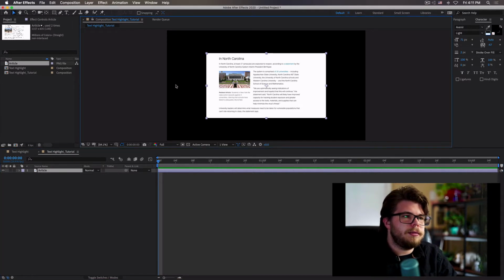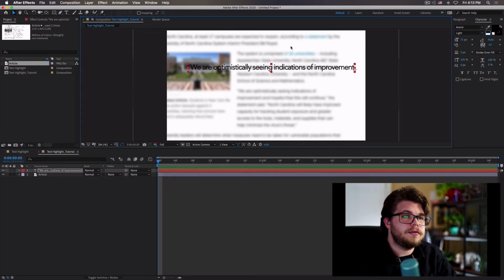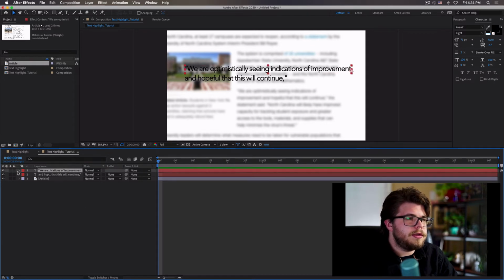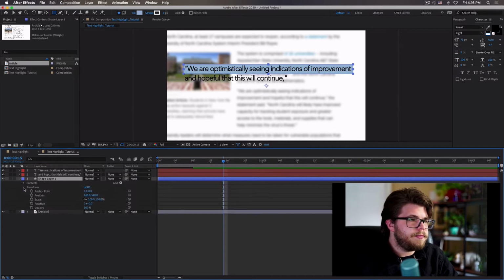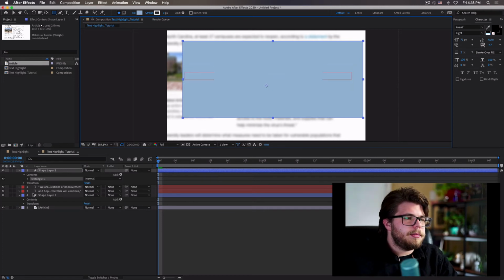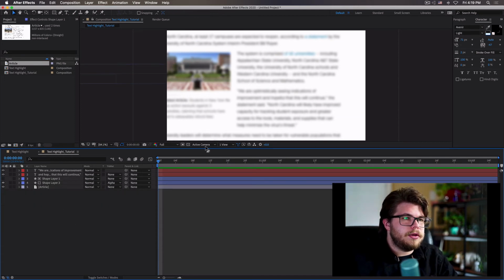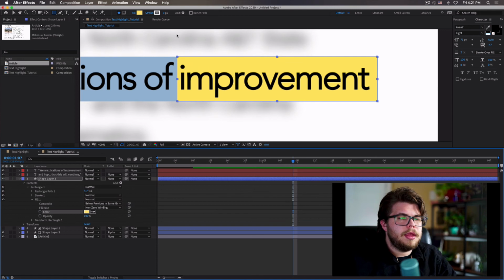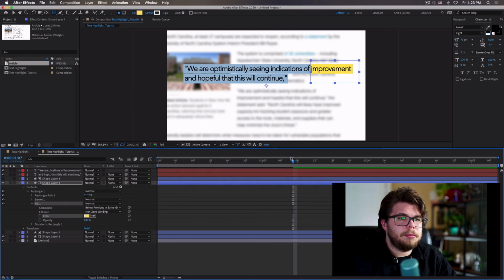Animating Dynamic Highlights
Here's how to animate a dynamic highlight overtop of a blurred background